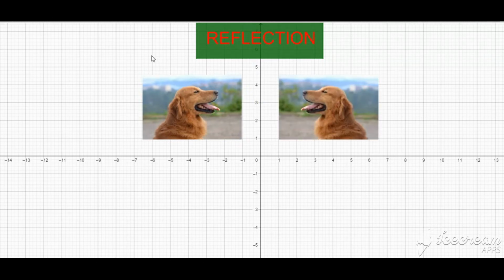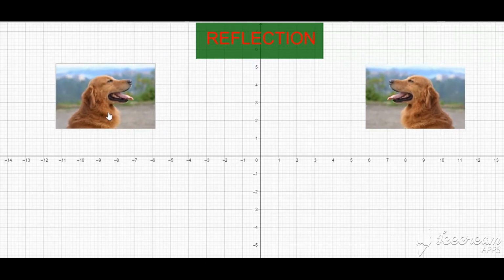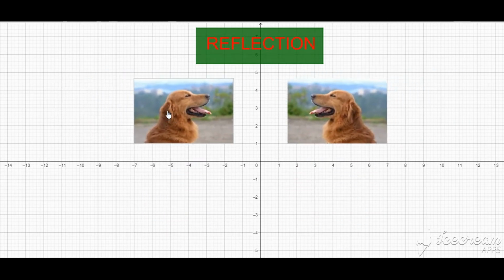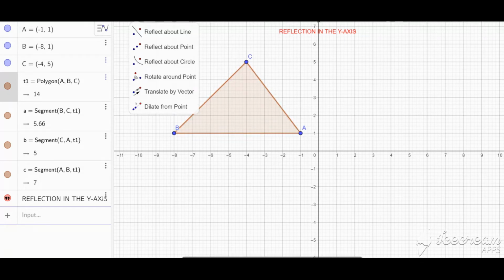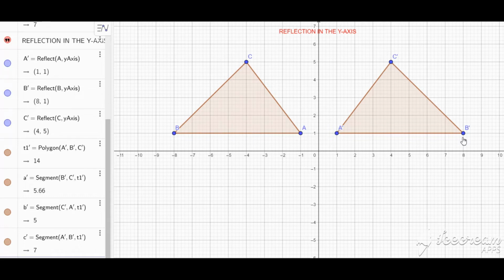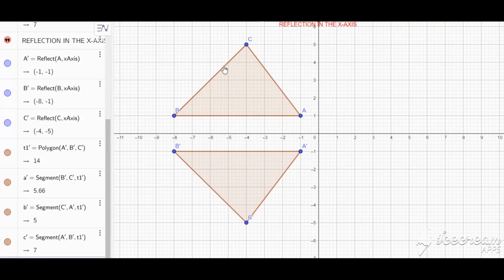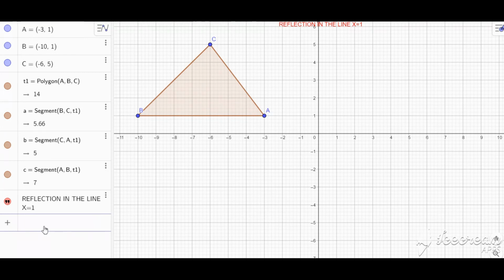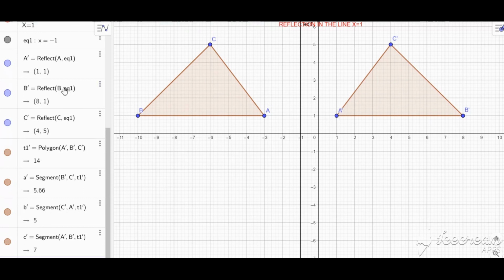Transformation Geometry Reflection part 1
This video introduces reflection, and has activities that cause be used to teach the concept of reflection. it uses guided discovery learning and highlights real life applications.